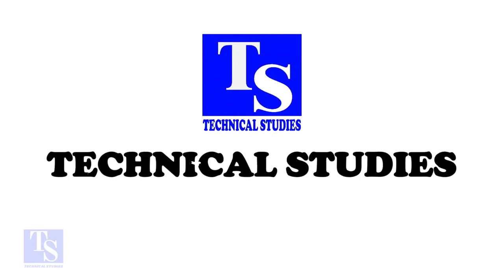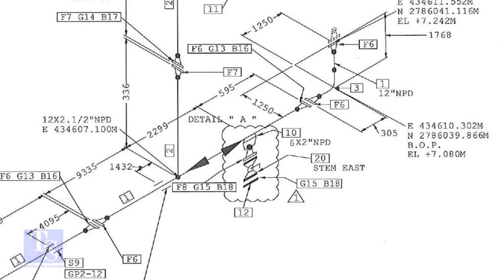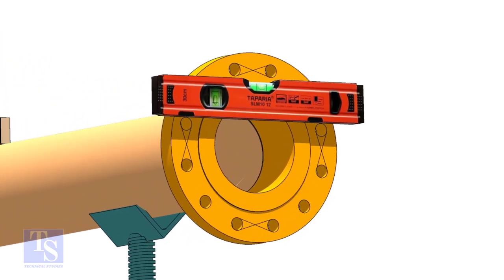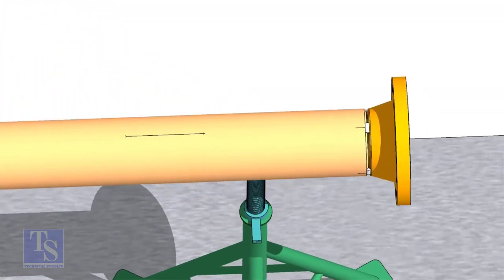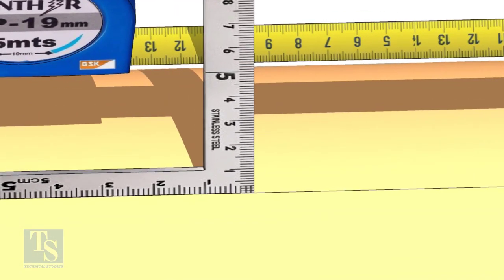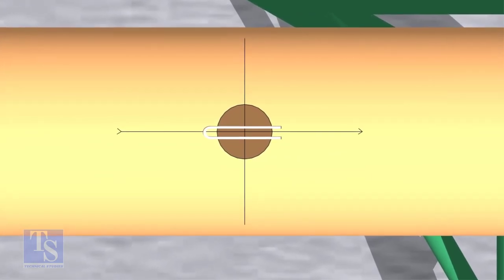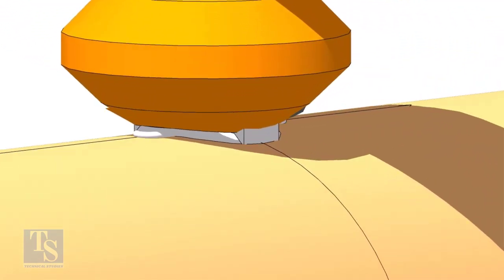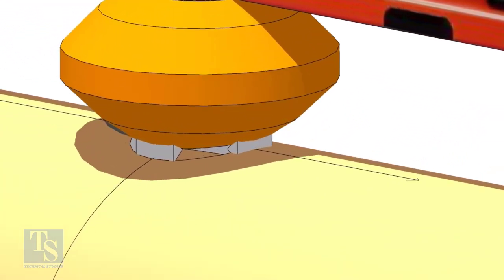PIPING - WELDOLET, SOCOLET, THREADOLET FIT UP TUTORIAL FOR BEGINNERS Pipe fit up tutorials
Weldolet, Socolet, and Threadolet fit up tutorials for beginners. @technicalstudies.